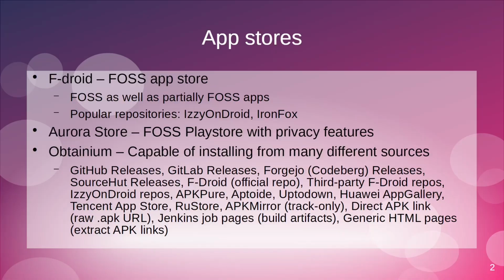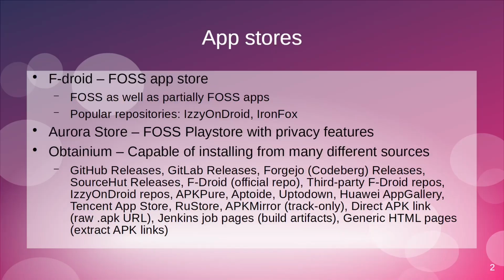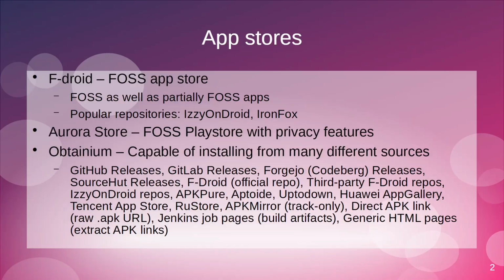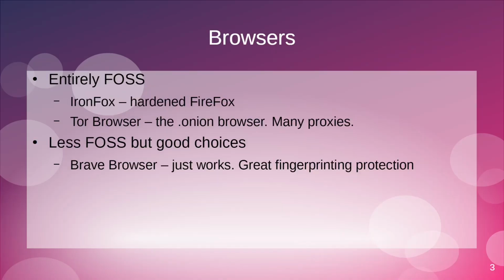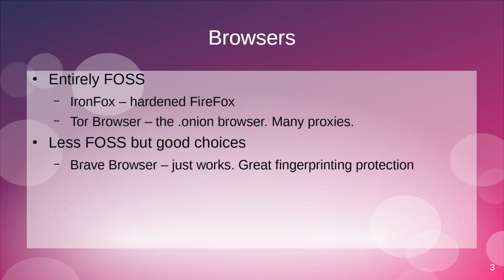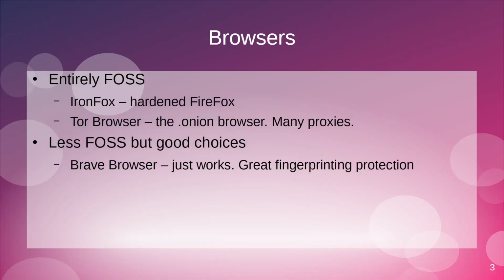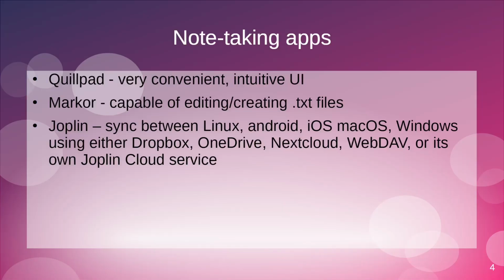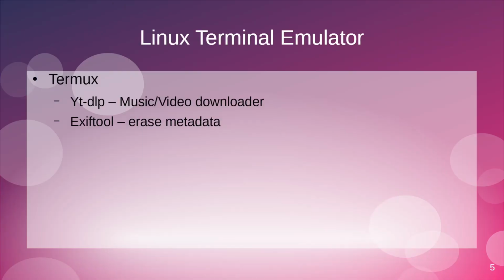Kasane Teto explains essential FOSS apps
Free and open-source software is software available under a license that gives users the right to use, share, modify, and distribute the software.

Software that is considered FOSS is 99% of the time more secure and private than software that is not because of the fact that the source code is available to the public. On the other hand, proprietary applications have closed-source code meaning it is in most cases illegal to even view their code. FOSS is therefore better because you know exactly what an application is doing in the background. FOSS developers can come together to improve upon the source code while making what they do known to the public.

FOSS android apps for app stores, browsing, note-taking, media playing, as well as authenticating all explained by Kasane Teto (from that one hit anime).